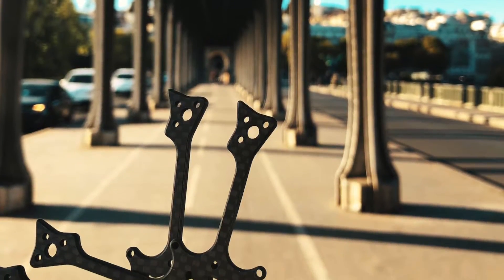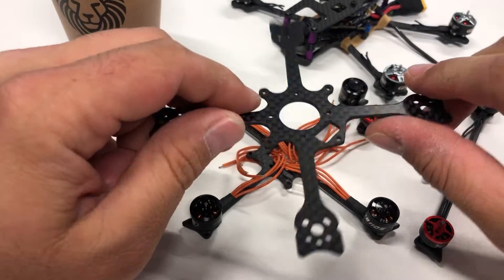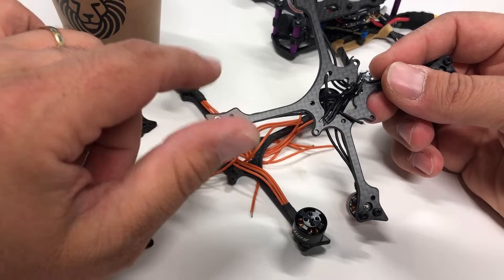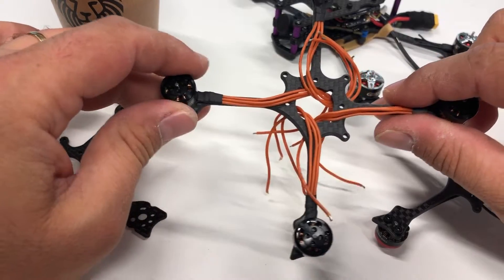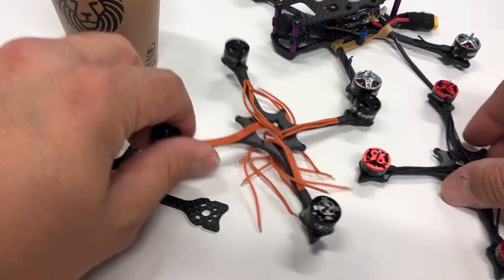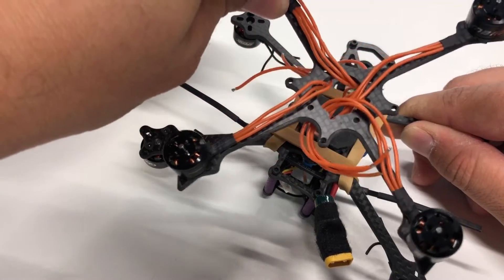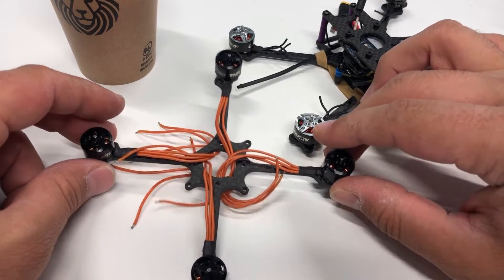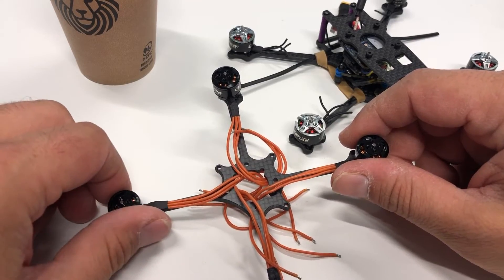New Pickle frames introduction : PicklePick and Evo2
New Pickle frames introduction : PicklePick and Evo2 are my latest frames designs to date.

The PicklePick is a new version of my og Pickle Toothpick style frame with some improvements.

It comes in 65mm and 3 inch sizes and should be better than ever with a great look (there's even a 4 inch version, contact me if any interest in this one).

On the other side, the Evo2 is a work in progress for a light weigh HD capable 3 inch frame. This current version is 19g with the mounting hardware.

I like a lot the current design, it have a lot of room for gear but the unibody base plate is quite a mess to get something stiff enough. I will test it anyway but cannot really recommend you to get one unless you know what you're doing :)